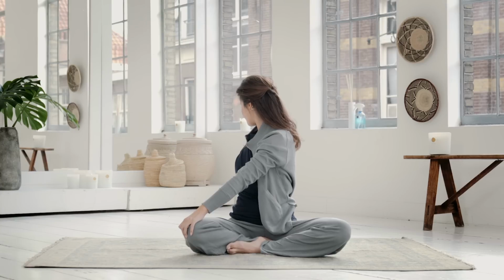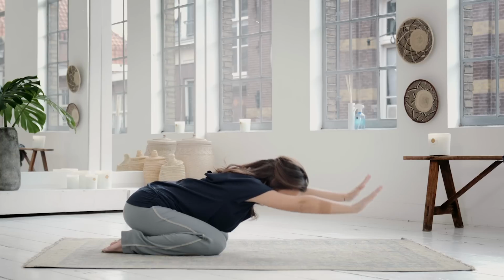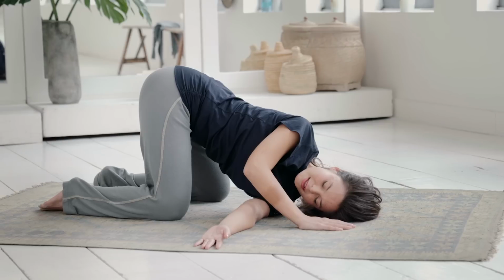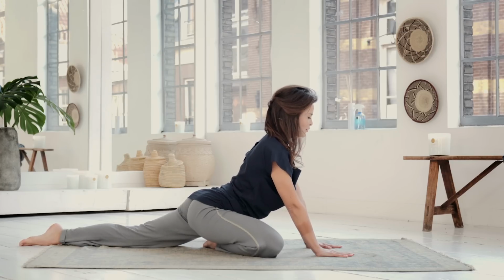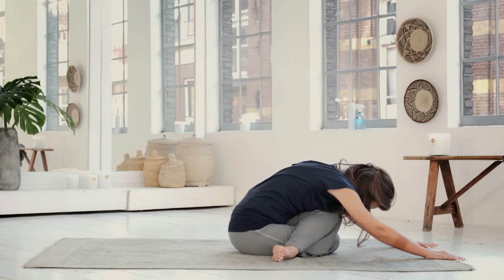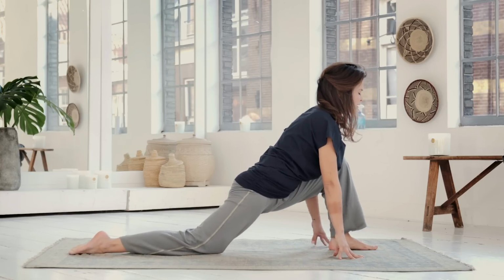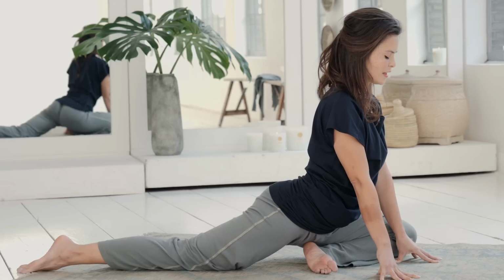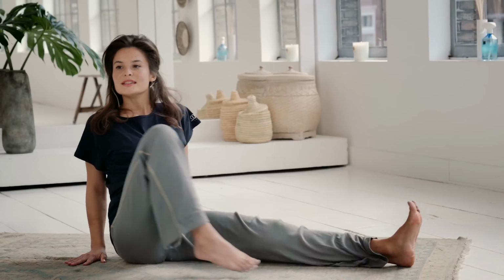Clear Your Mind - Yin Flow Yoga - Yoga With Rituals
Want to have the most productive day possible? Leave that morning espresso and pick up your yoga mat!
Our expert Laura guides you in this “Yin Flow” practice. By slowly stretching the tissues to the body, it will help you to get rid of the tensions and to calm down. Prepare body and mind with this exclusive routine while you set intentions for today!

Existing for over 5000 years, yoga does more than simply burn calories. Regardless of your experience, with Yoga and Meditation, you can achieve inner peace and balance step by step.

Rituals Cosmetics is a luxury home and body cosmetics brand. It's our passion to transform daily routines into meaningful Rituals.